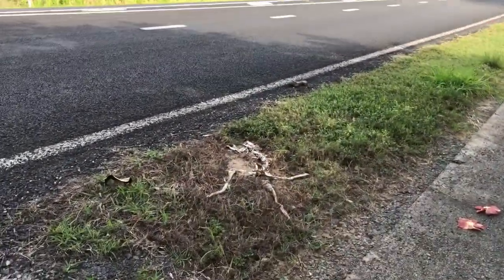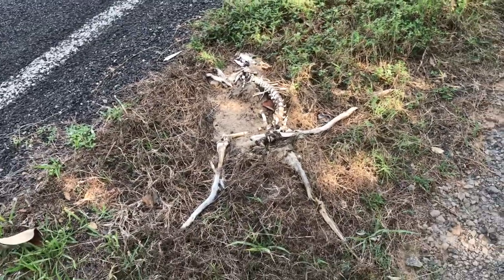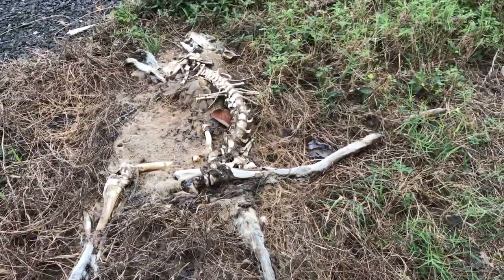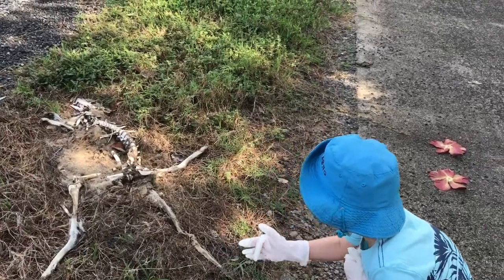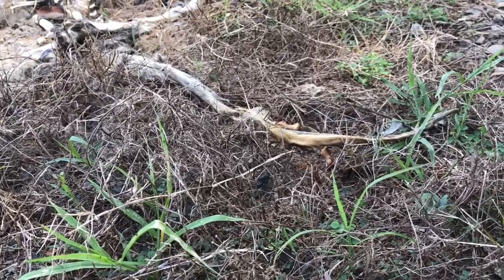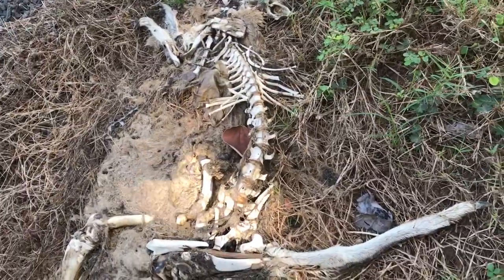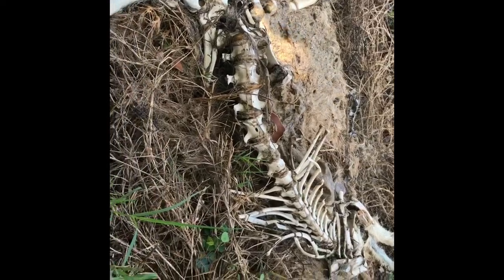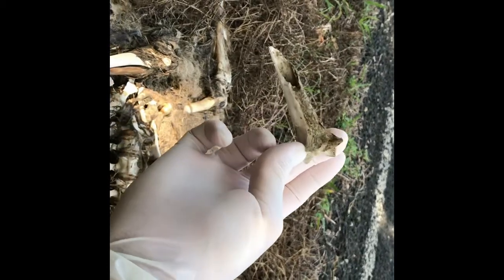Science expedition wallaby t-Rex skeleton